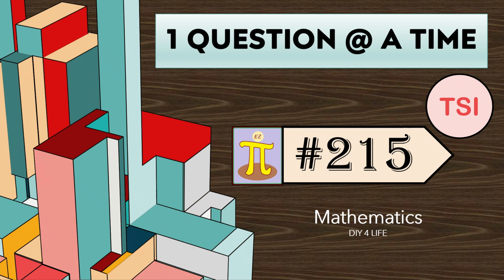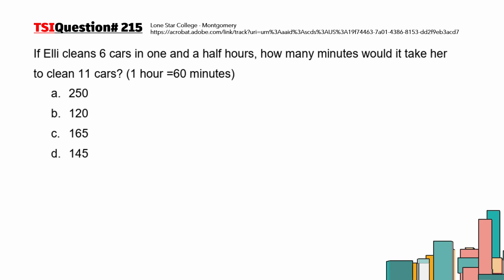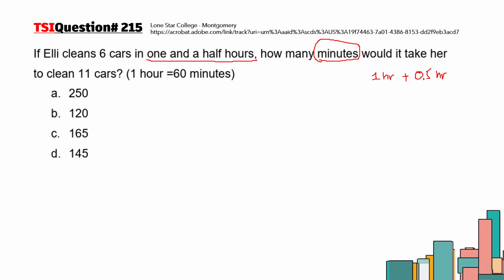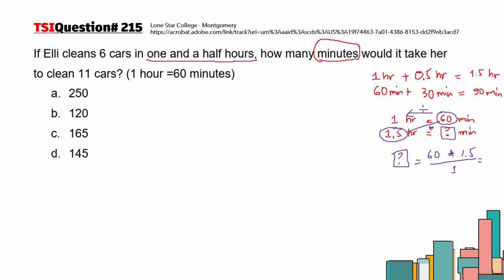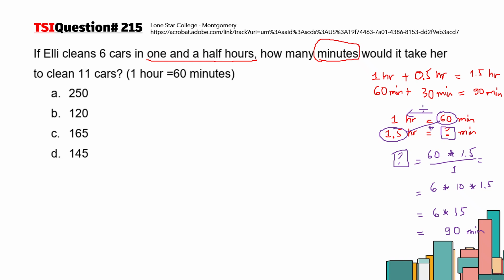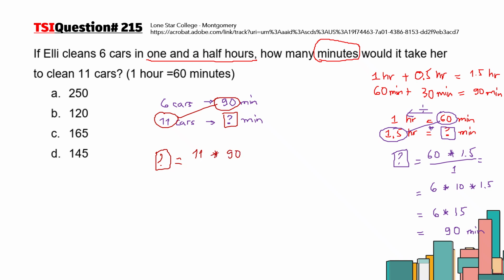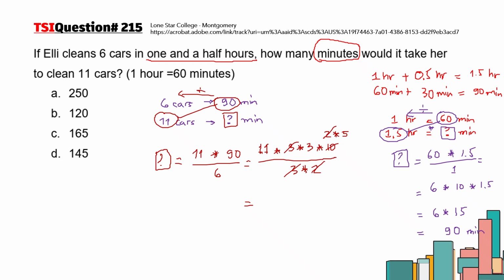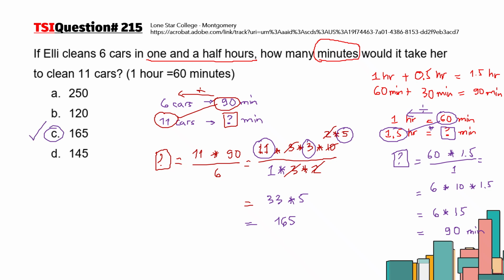TSI # 215 | 1 Question @ A Time